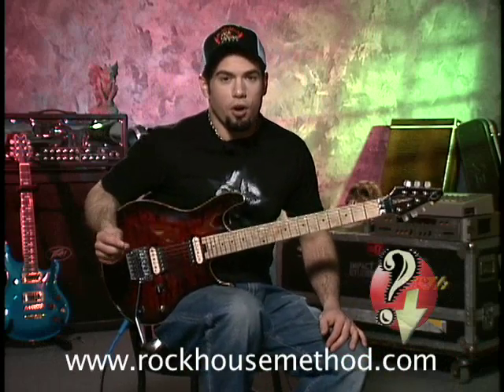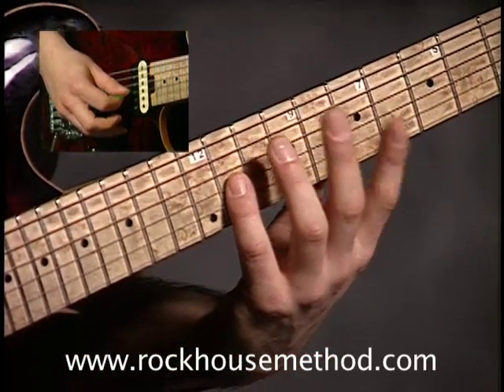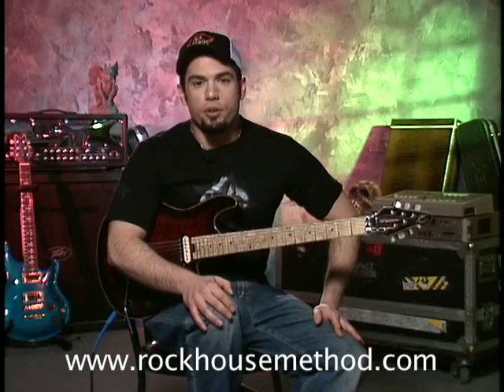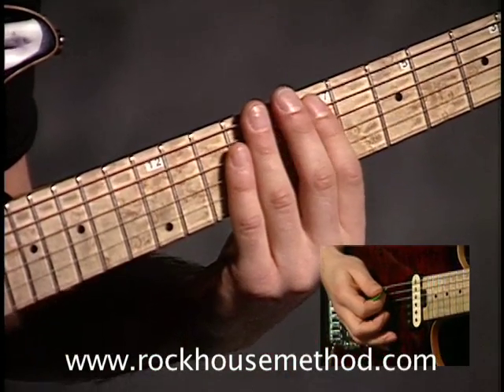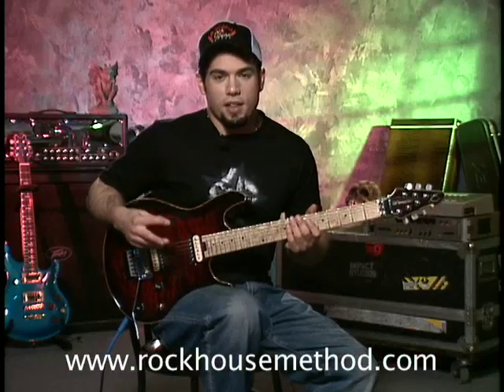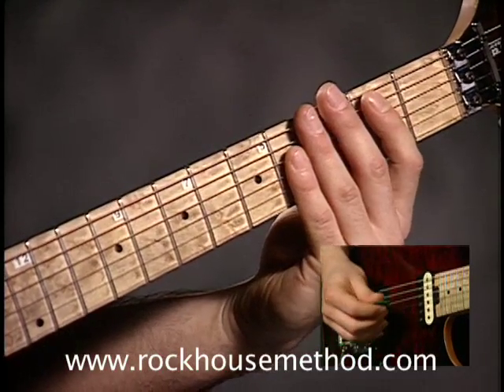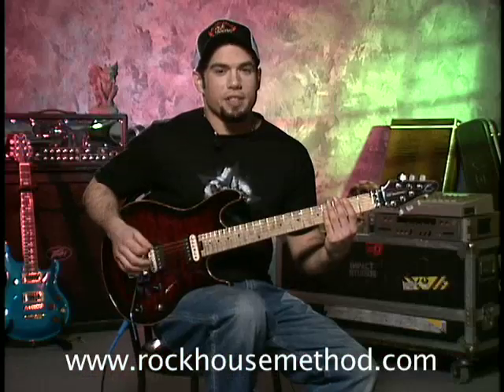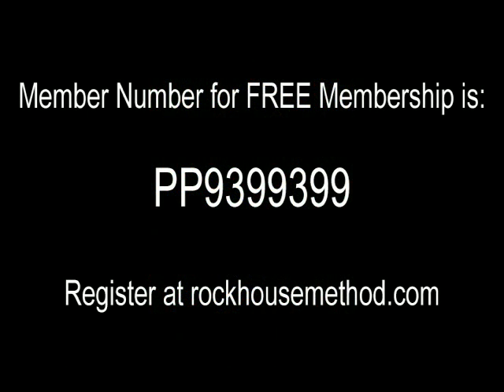Marc Rizzo/Rock House Metal Guitar DVD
In this clip from Rock House's Metal Guitar Intermediate DVD with Marc Rizzo he covers Metal Chords and Inversions.